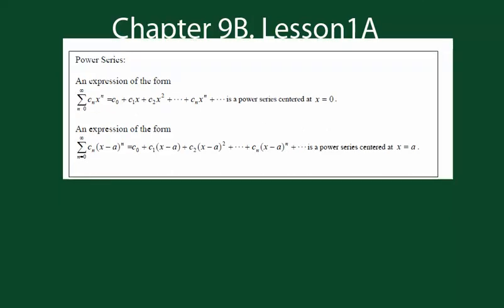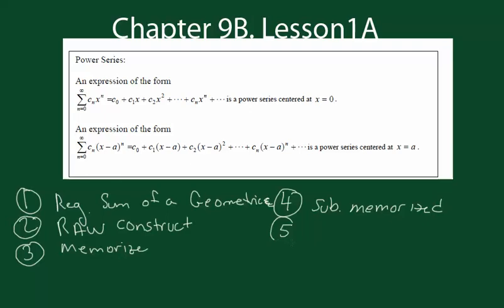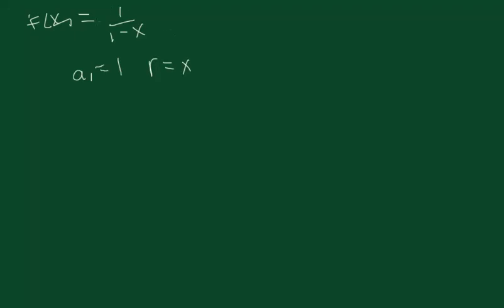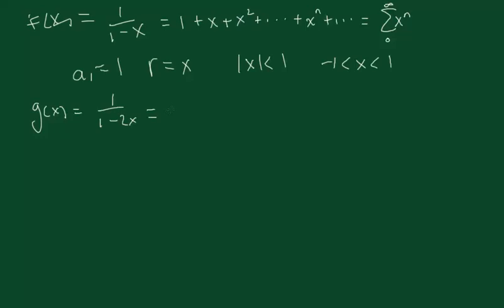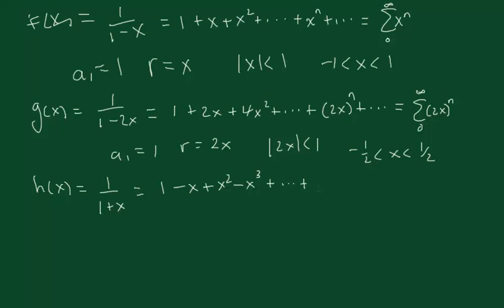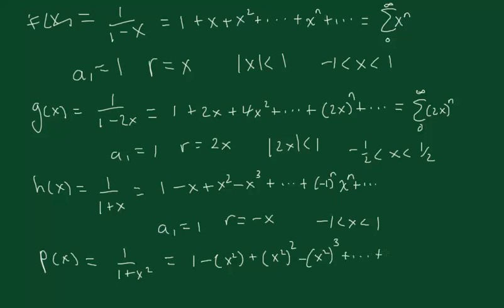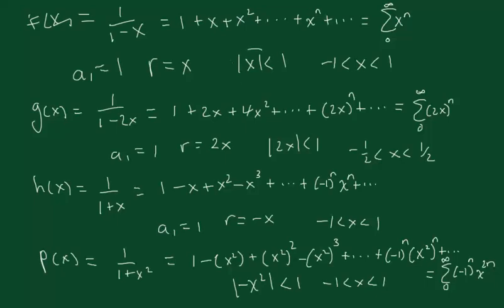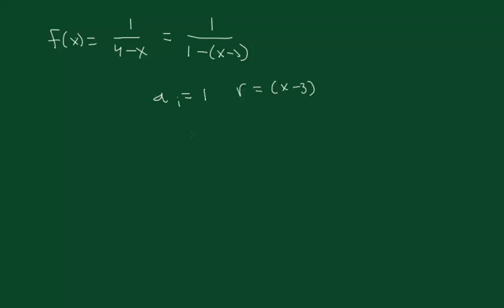BC CH9B LESSON1A